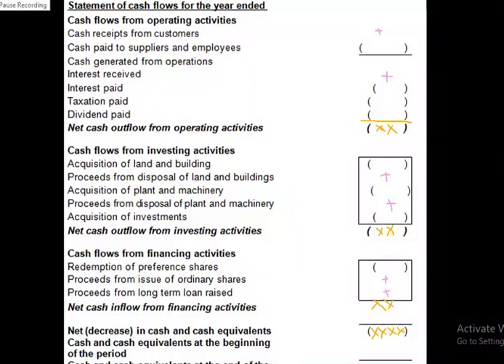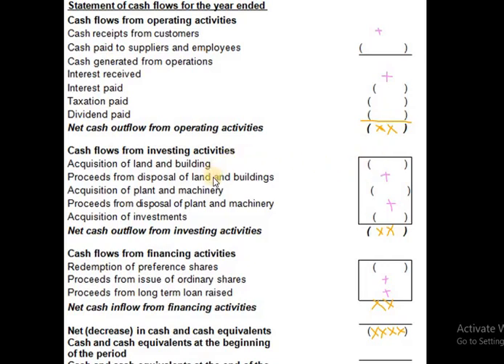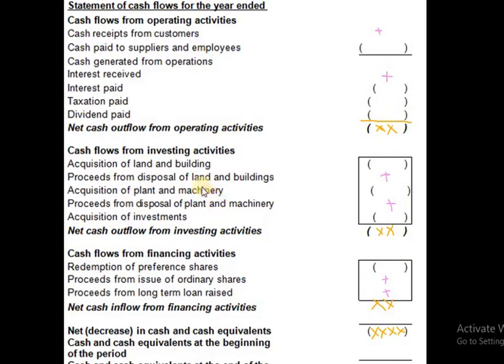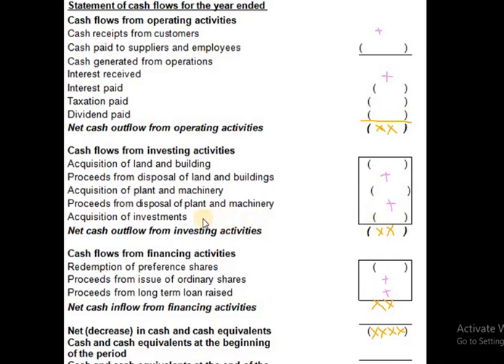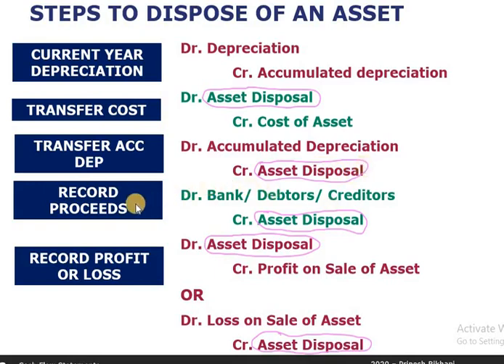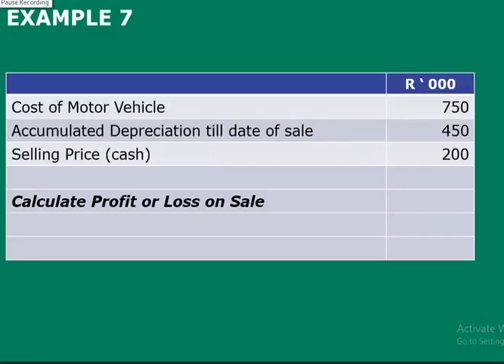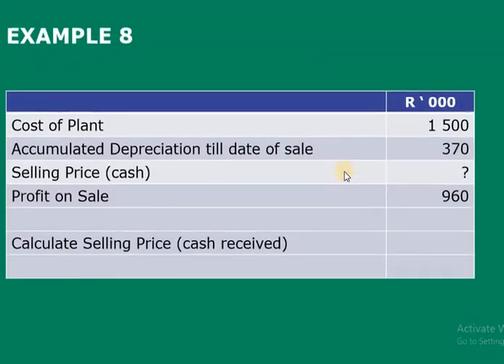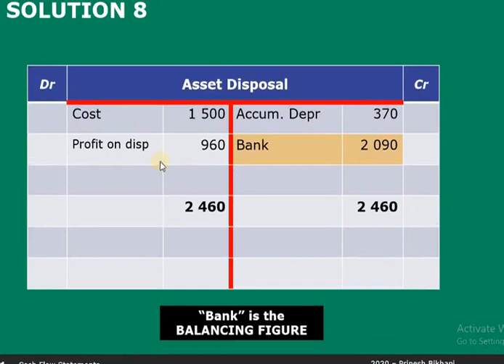20 June 2021